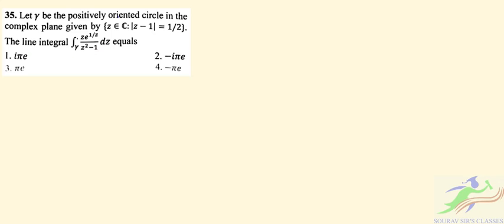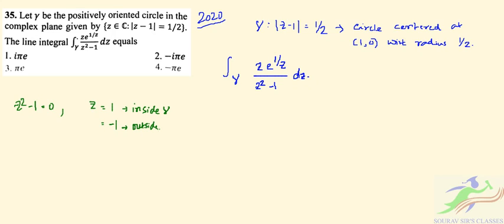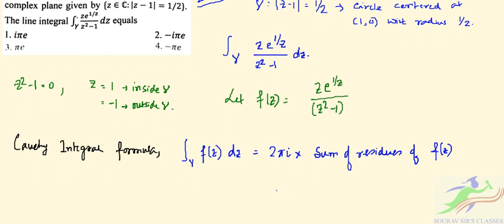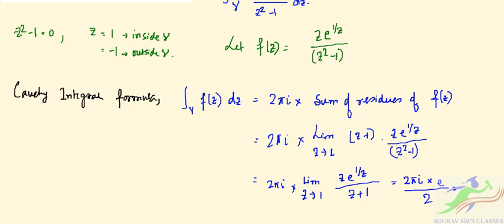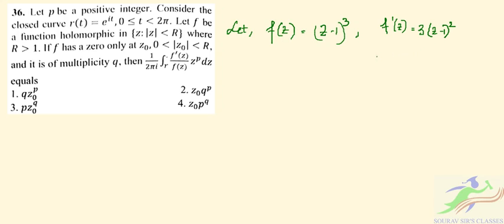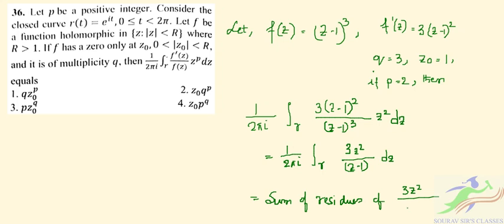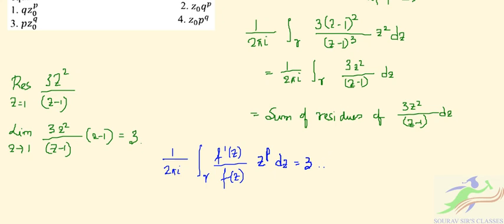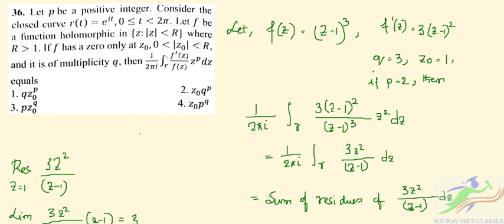CSIR NET Maths June 2020 Solutions | Q 35 & 36 Explained – Must-Watch for Exam Success!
Welcome to Sourav Sir's Classes, your ultimate destination for comprehensive and effective CSIR NET Mathematics coaching! In this detailed video, titled CSIR NET Maths June 2020 Solutions | Q 35 & 36 Explained – Must-Watch for Exam Success!, we provide in-depth solutions for Question 35 and Question 36 from the CSIR NET Mathematics June 2020 exam. These problems represent key concepts from the exam, and understanding how to approach them is crucial for CSIR NET success.

If you're preparing for the CSIR NET Mathematics exam, this video is packed with valuable insights that will help you strengthen your problem-solving skills and deepen your understanding of core mathematical topics. Sourav Sir breaks down these challenging questions step-by-step, ensuring that you grasp every concept thoroughly.

What’s Covered in the Video:

Solutions for CSIR NET Mathematics June 2020 (Q 35 & 36): Sourav Sir explains how to solve these complex problems using effective mathematical techniques.
Key Concepts Breakdown: Understand the core mathematical principles involved in these problems, which are likely to appear in future exams as well.
Exam Strategy: Learn how to approach tricky questions and manage time efficiently in your CSIR NET Mathematics exam.
Step-by-Step Guidance: We break down each question methodically, offering you the clarity you need to solve problems independently.
Why You Should Watch This Video:

Boost Exam Preparation: This video serves as an essential resource for anyone preparing for the CSIR NET Mathematics exam. It ensures that you’re familiar with the exam pattern, question types, and solutions.
Comprehensive Learning: You’ll get a solid understanding of complex topics with our detailed explanations.
Perfect for Revision: This video is also perfect for last-minute revision as it covers important concepts in a structured and concise manner.
A Must-Watch for CSIR NET Aspirants: If you are serious about scoring high in the CSIR NET Mathematics exam, this video will guide you in the right direction.
Why Choose Sourav Sir’s Classes for CSIR NET Mathematics Coaching?

At Sourav Sir’s Classes, we offer CSIR NET Mathematics coaching that stands out for its quality and effectiveness. Here’s why our students consistently succeed:

Expert Faculty: Sourav Sir, with years of experience in teaching CSIR NET Mathematics, provides expert guidance that helps you excel in the exam.
Personalized Coaching: Our focus is on every student’s unique learning needs. We provide tailored coaching to ensure your success.
Comprehensive Study Materials: We provide detailed study materials, notes, and practice papers that align perfectly with the latest syllabus of the CSIR NET.
Interactive Doubt-Clearing Sessions: Have any doubts? We conduct regular doubt-clearing sessions where Sourav Sir answers questions and provides personalized tips.
Mock Tests & Practice: Our mock tests simulate the actual CSIR NET exam format, helping you improve your accuracy and speed.
Proven Success Record: Many of our students have successfully cracked the CSIR NET exam with top ranks, thanks to our strategic coaching approach.
How We Prepare You for CSIR NET Mathematics:

Comprehensive Coverage: We ensure that all major topics, including Algebra, Analysis, Linear Algebra, Complex Analysis, and Topology, are covered in depth.
Conceptual Clarity: We focus on making sure you understand the core concepts, so you're ready to tackle any question with confidence.
Time Management & Exam Strategies: We help you learn how to manage your time effectively during the exam and prioritize questions efficiently.
Regular Assessments: Continuous assessments and feedback ensure that you’re progressing and refining your problem-solving skills.
Mock Exams: Regular mock exams help you get a feel for the actual test, building your confidence and helping you stay calm on exam day.
Get in Touch with Sourav Sir’s Classes for CSIR NET Mathematics Coaching:

If you want to take your CSIR NET Mathematics preparation to the next level, get in touch with Sourav Sir’s Classes today! We offer top-notch coaching and resources that will help you crack the CSIR NET exam with confidence.

Start preparing for the CSIR NET Mathematics exam with Sourav Sir’s Classes and give your preparation the boost it needs to succeed!